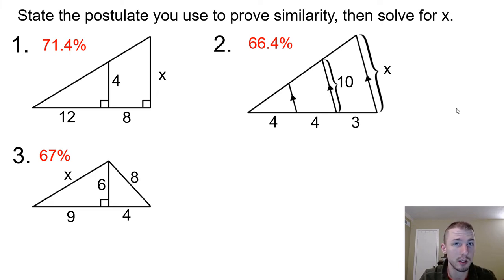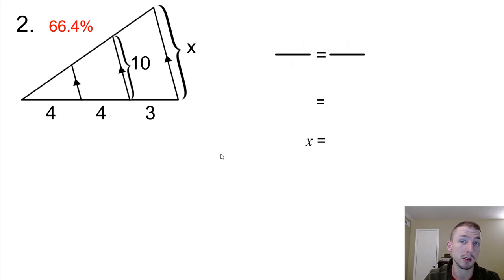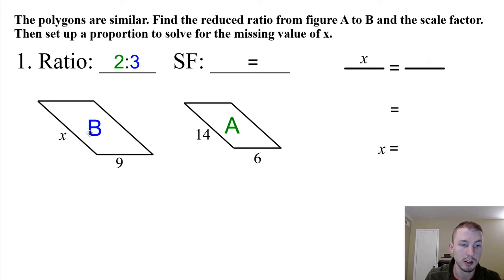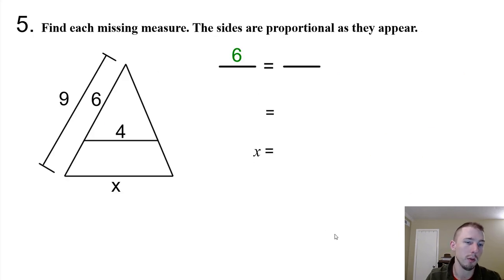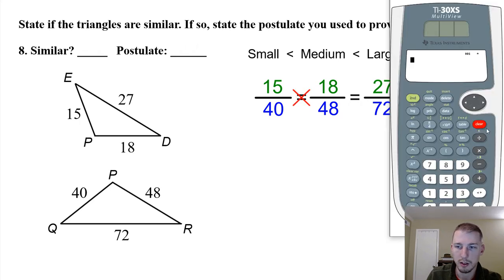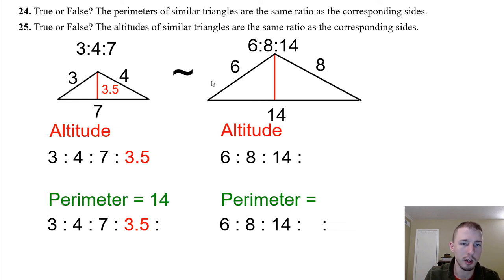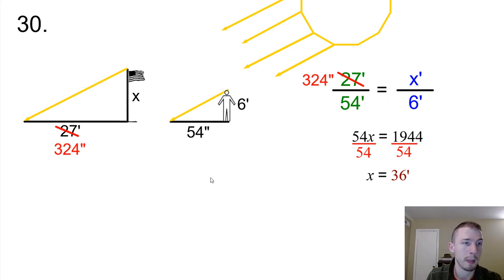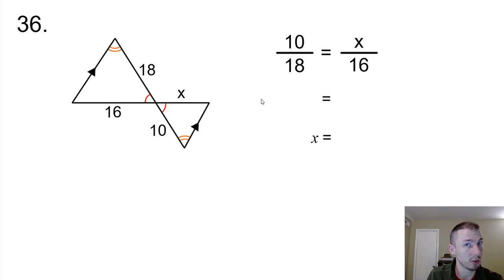8-5 Similarity Review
We start out with the most missed questions from the Similarity Quiz.
1. 4:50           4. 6:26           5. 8:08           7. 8:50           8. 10:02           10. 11:21
18. 12:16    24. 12:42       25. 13:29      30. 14:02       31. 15:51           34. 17:07
36. 17:38